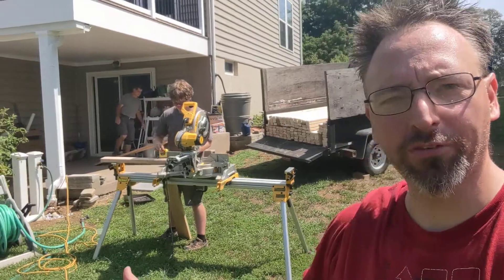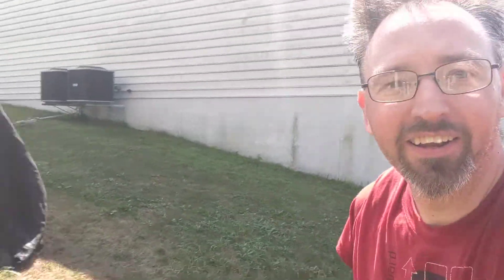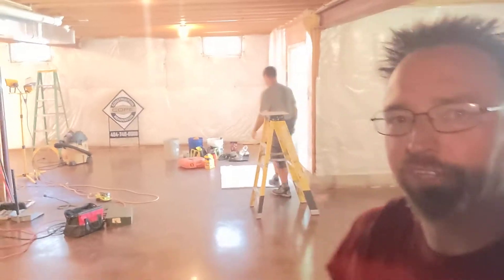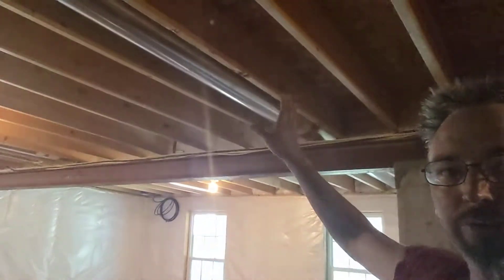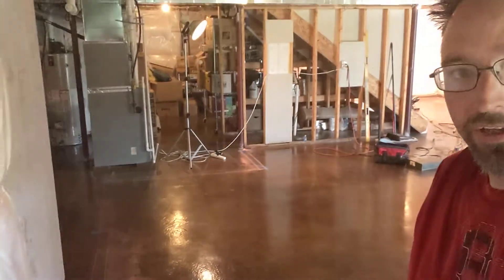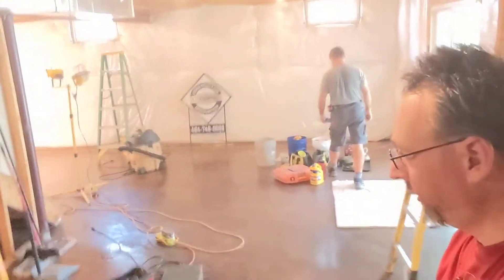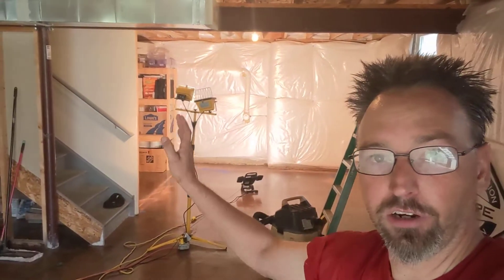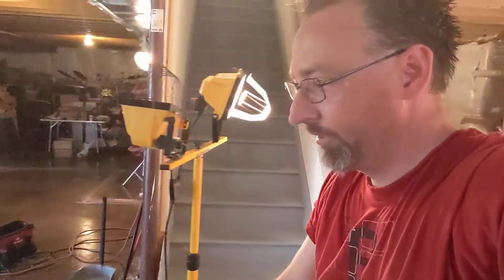Basement Project BEFORE photos... (Finished Basement - Part 1)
The latest project for the CopeBUILT team is finishing this 600 square foot basement. Framing, electric, ductwork, insulation, and drywall. Watch as we work to finish this basement over the course of the next couple of weeks.

FinishedBasement in West Grove, PA
Video 1: before photos

Like our page, opt-in to notifications, and keep up with all the videos from this project to see how this basement comes together into a beautiful, more usable space...

Our Home Field Advantage program contractors/coaches will teach you how to:
- Identify,
- verify, and

3114 Limestone Rd, STE 1C